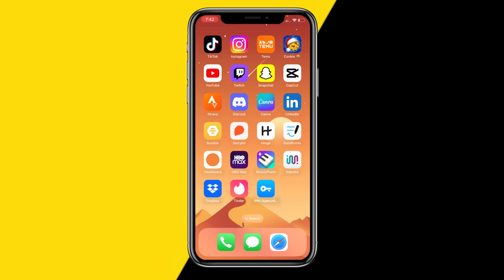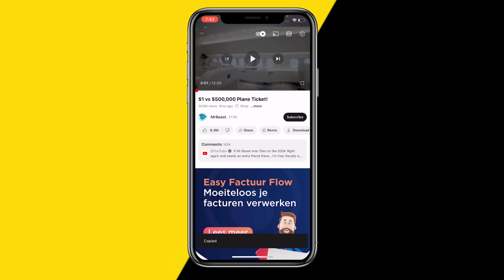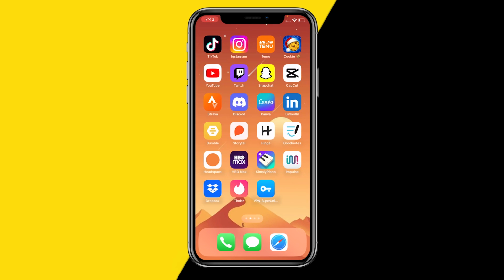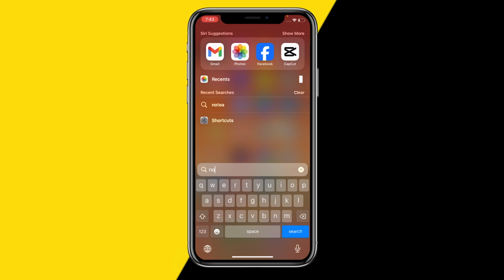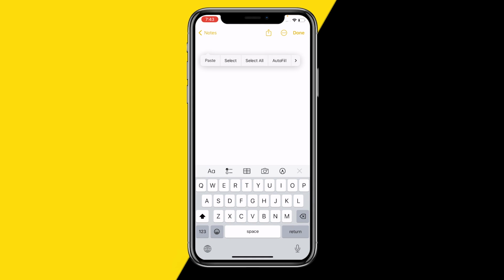How To Copy YouTube Video Link On Mobile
How To Copy YouTube Video Link On Mobile - Full Tutorial

👉 In this video we are going to show you how you can copy a YouTube video link on mobile.